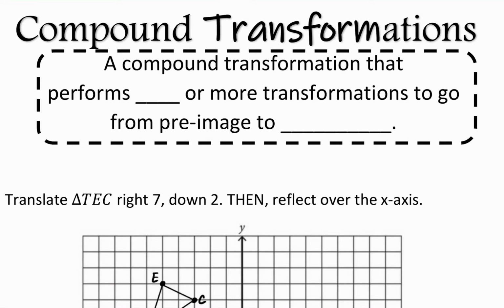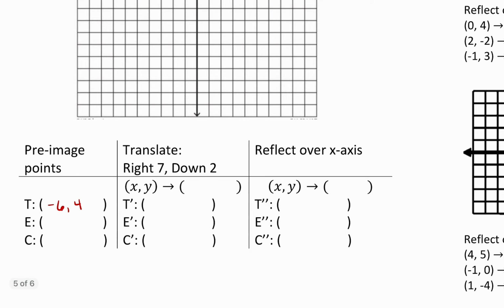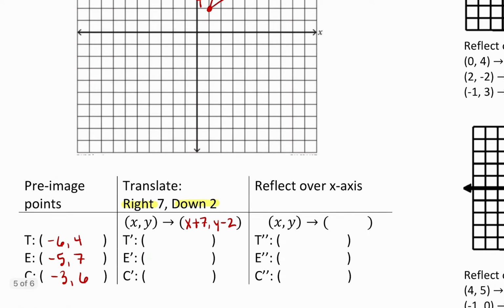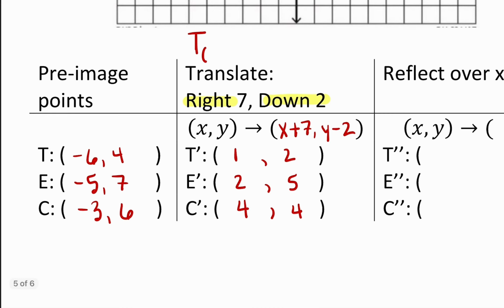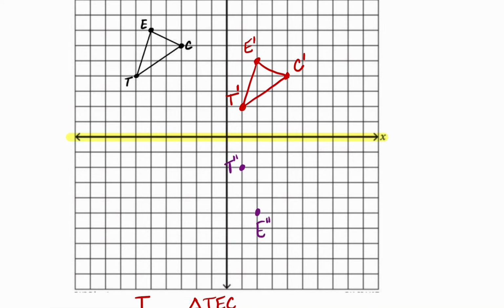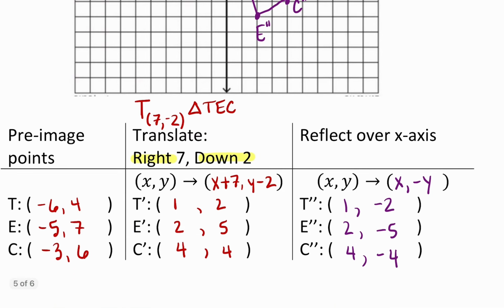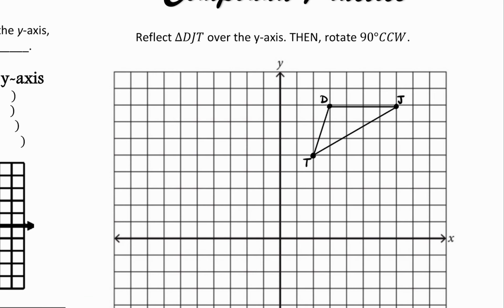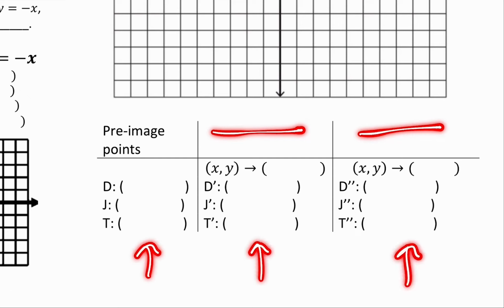Compound Transformation Organizer